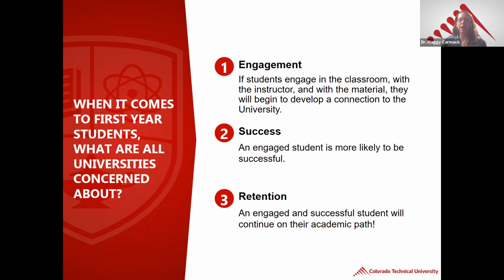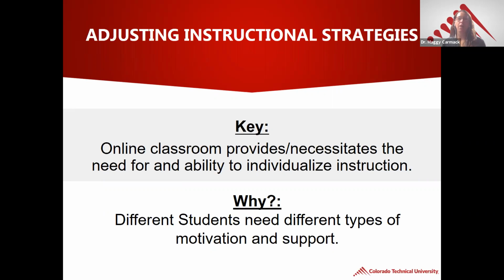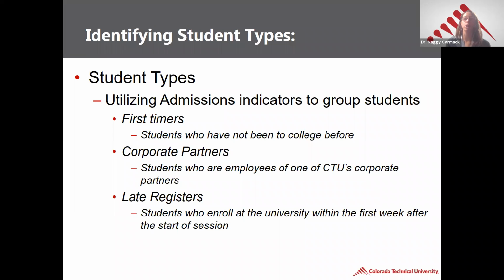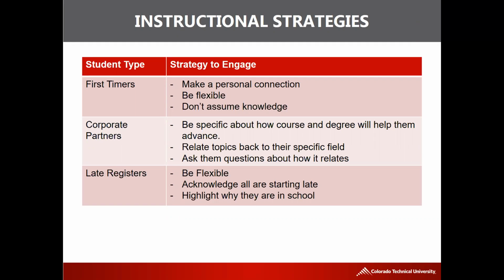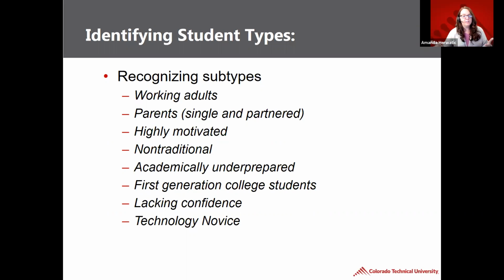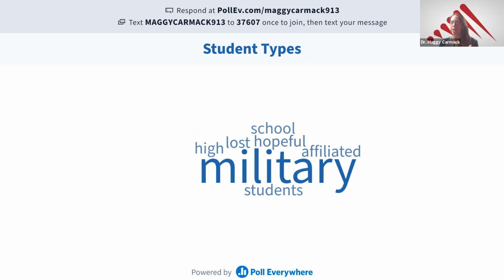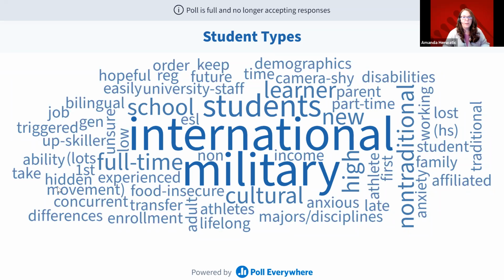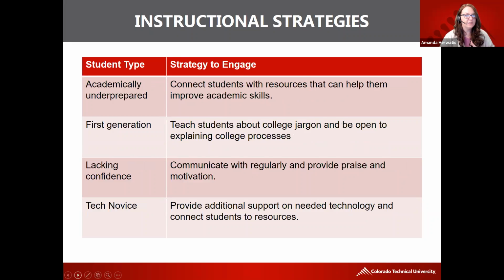Building community and fostering success by recognizing student type | Margaret Carmack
Our institution has recently begun to organize students into sections of their first course based on student type, as identified through the admission’s process. This has increased student success rates and improved student engagement. This was done by addressing online learning isolation for faculty and students. And helping faculty effectively “read” the classroom and create impactful instructional strategies based on this information. Our session will focus on our strategies in:
o Learning to read the online classroom.
o Developing instructional strategies based on what is seen in the classroom
o Keeping students engaged in the online classroom.